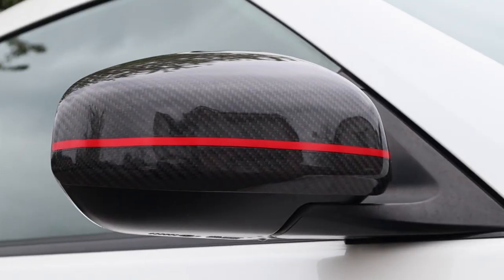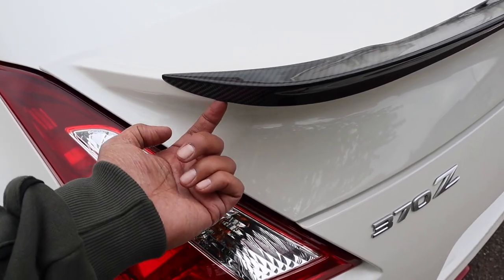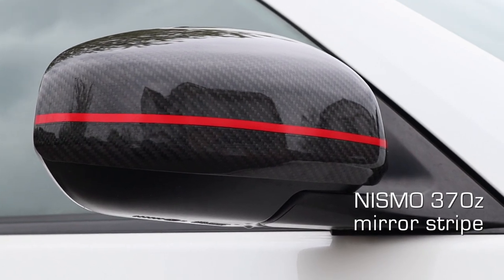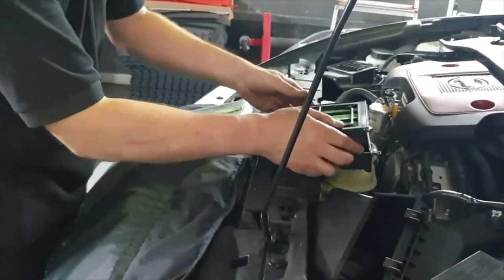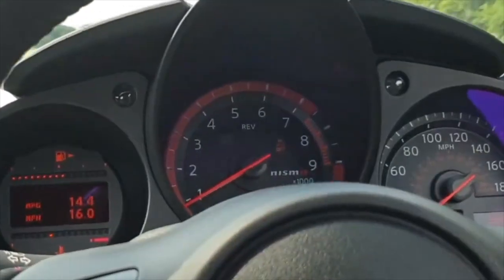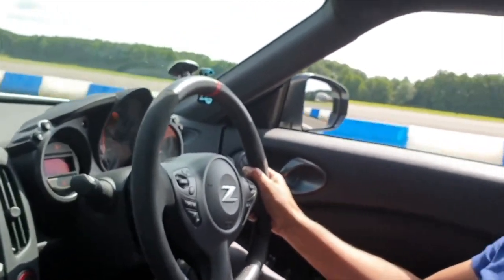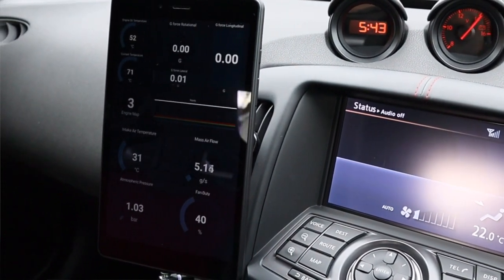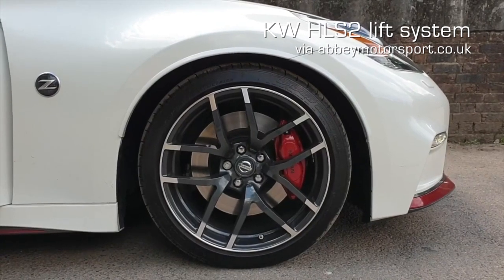My TOP 10 370Z NISMO Tuning MODIFICATIONS – Faster, LOUDER, better handling!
Tuning your 370Z? This video tells you about my top 370Z modifications! Many of you have been asking about the carbon lip on the 370Z Nismo carbon boot spoiler, so in this video we give you the full reveal! As part of our 1000 subscriber update, you also get a full run down of all the 370Z Nismo modifications so far, including the KW HLS 2 hydraulic lift system, KW V3 coilovers, Abbey Motorsport engine tuning and the top features of the EcuTek connect app!

For more on all these modifications, see our complete

** See what else we have on our channel **

** CHAPTERS **
00:00 – Welcome & Thank You!!
01:04 – 1. 2015+ 370Z Nismo Boot Spoiler Lip (links in description)
04:10 – 2. Exhaust Upgrades – Short Tails and High Flow Cats
05:52 – 3. HKS Drop in Air Filters
06:04 – 4. 370Z Tuning – More Horsepower with Abbey Motorsport, Ecutek Engine Tuning
06:59 – 5. Sharper Throttle with a Throttle Remap
07:46 – 6. Pops n Bangs Map
08:26 – 7.Variable Traction Control - With Steering Wheel Controls
09:40 – 8. Ecutek Connect Phone/Tablet App
10:40 – 9. KW V3 Coilovers
12:20 – 10. KW HLS2 Hydraulic Lift Kit

"The free version of this beat is for commercial use." as at 19th April 2020

● Post Up by Savage
"This beat is free-to-use and non-copyright, so you can use it in your videos for free."

● Psycho by Savage
Published with this notice: "This beat is non-copyright, so feel free to use it in your songs/videos."

*Sound effects*
Button Click Sound
BY ALEXANDER · JANUARY 20, 2017